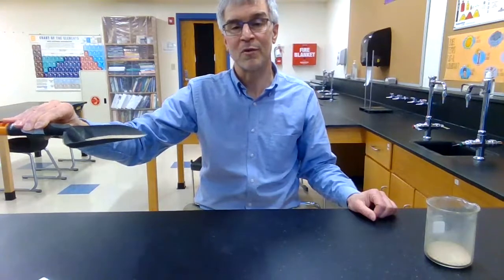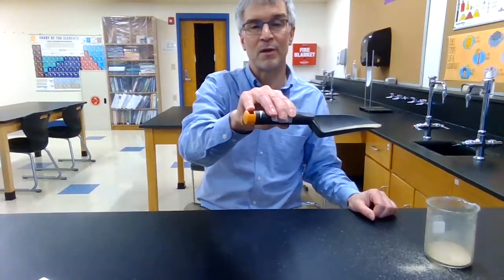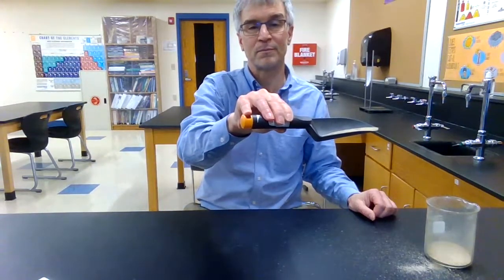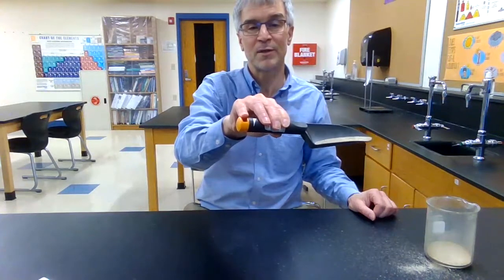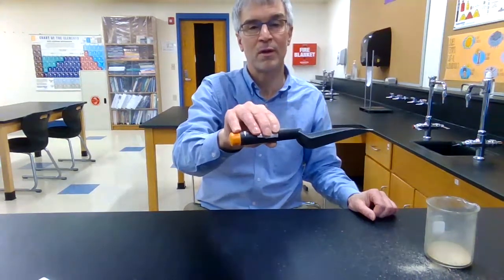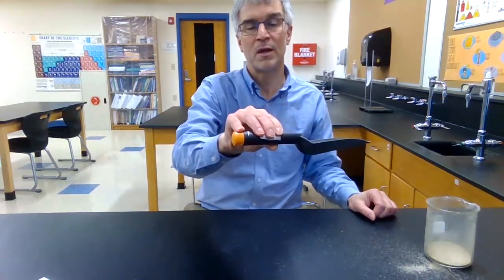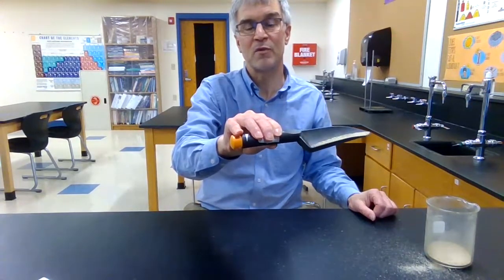#1 Shovel and Sand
Use this video to answer the questions about the shovel and sand.